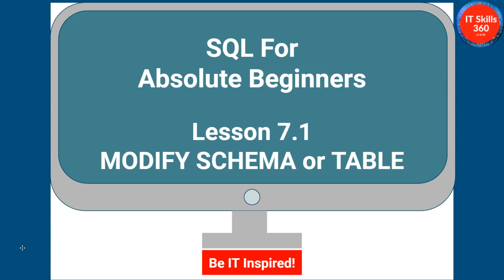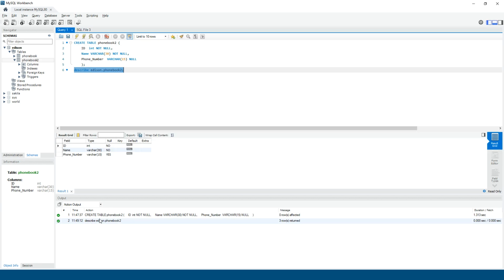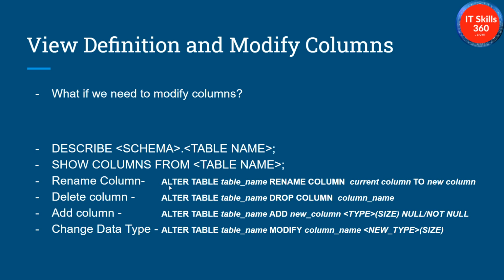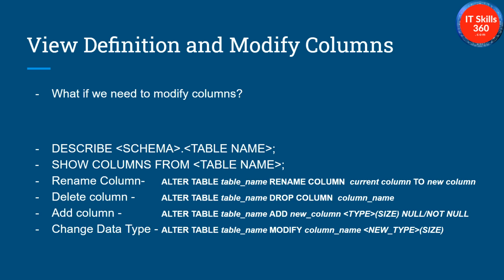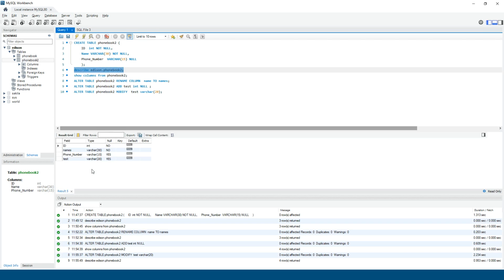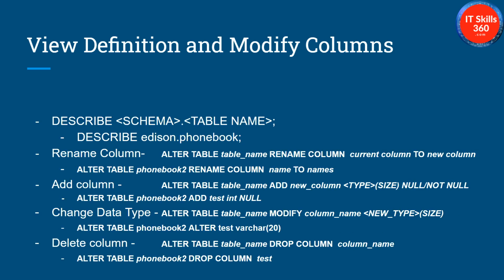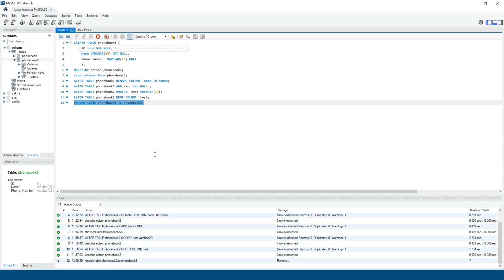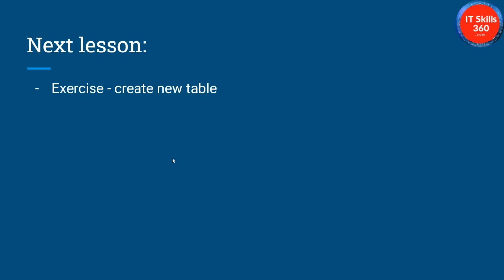SQL For Absolute Beginners-Lesson: 7.1